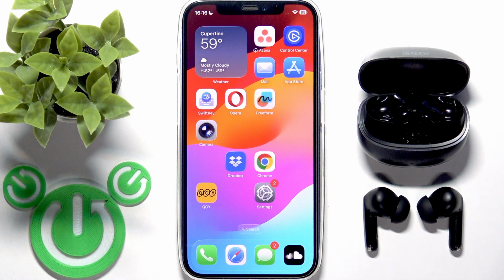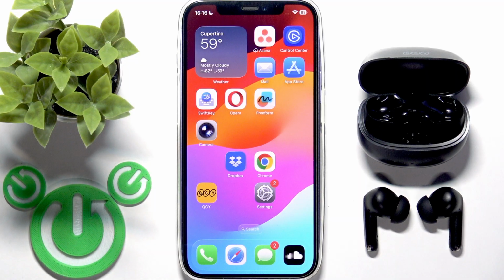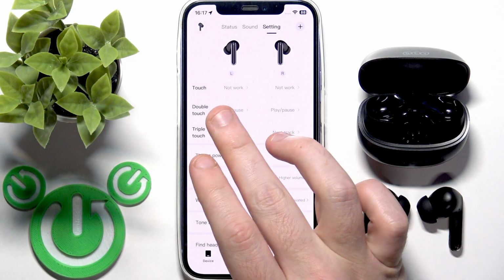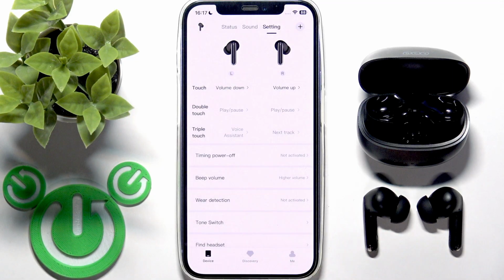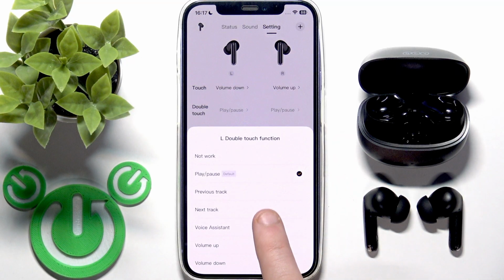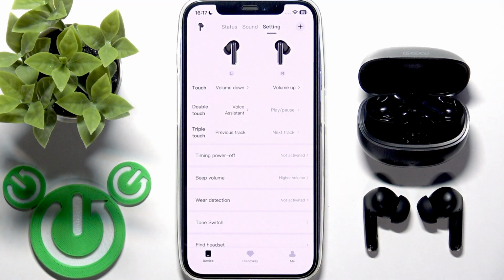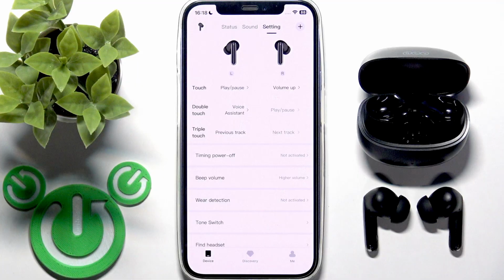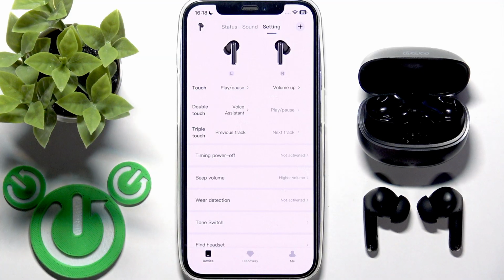QCY MeloBuds Pro – How to Customize Gestures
If you want to personalize how your QCY MeloBuds Pro earbuds respond to your touch, this video will show you step-by-step how to customize gestures using the QCY app. Learn how to set up single, double, and triple tap actions for each earbud, such as adjusting volume, playing previous tracks, or activating your voice assistant. We’ll also explain which gestures can be changed and which are fixed, so you can get the most out of your QCY MeloBuds Pro. Whether you want to control your music or access features more easily, follow along to make your earbuds work the way you like.

How to customize gestures on QCY MeloBuds Pro earbuds?
How to change touch controls in QCY MeloBuds Pro using the QCY app?
Which gestures can be set on QCY MeloBuds Pro earbuds?

0:00 Introduction
0:12 Open QCY app and connect earbuds
0:26 Access gesture settings
0:37 Customize single, double, and triple press actions
1:16 Set up voice assistant and music controls
1:47 Understanding default and customizable gestures
1:55 Press and hold options (game mode, ambient sound)
2:08 Limitations of gesture customization
2:12 Outro